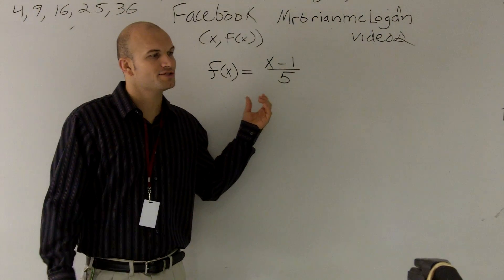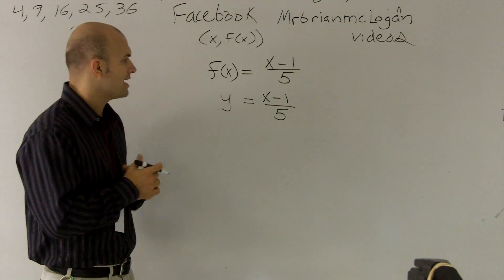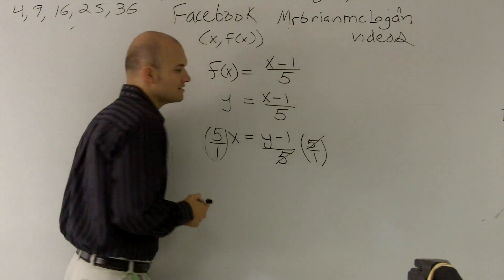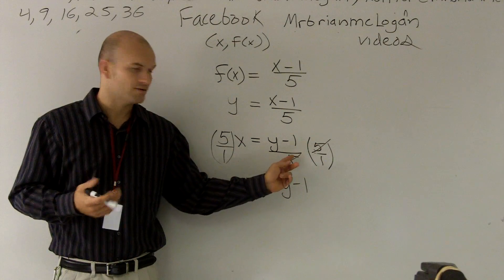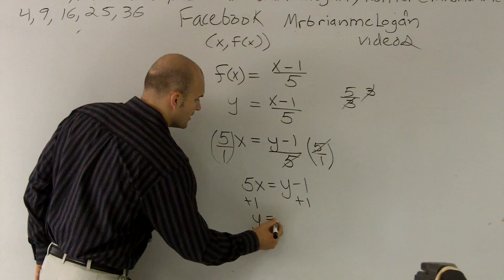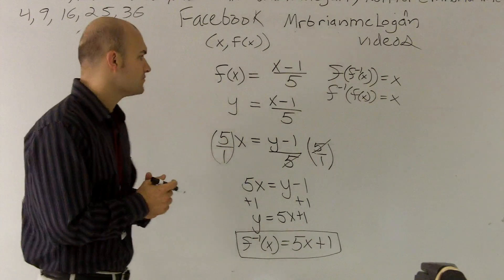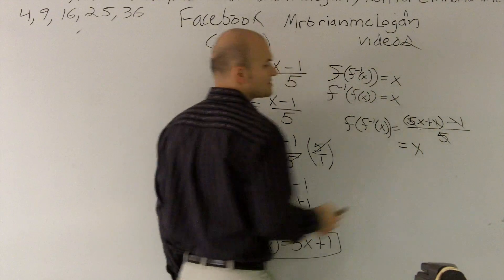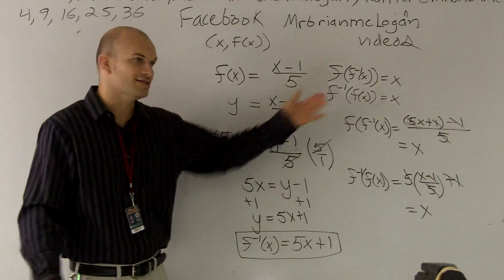How to find the inverse of a rational function and verify it's inverse